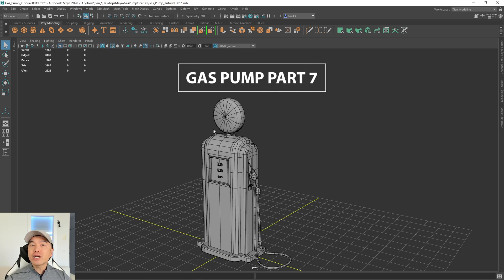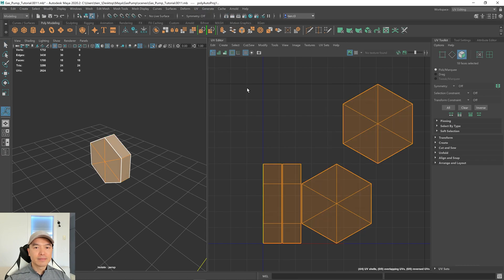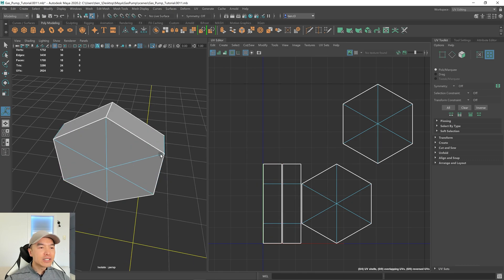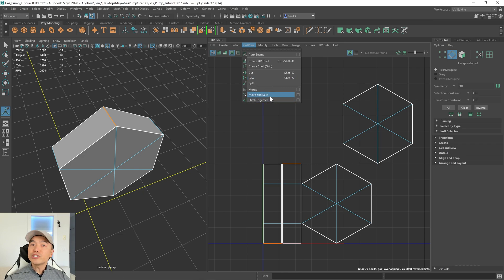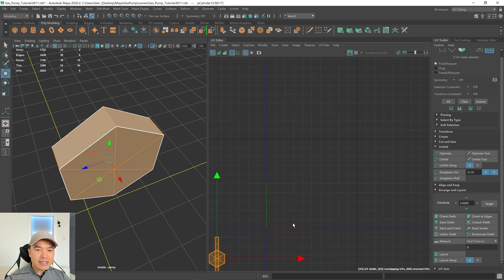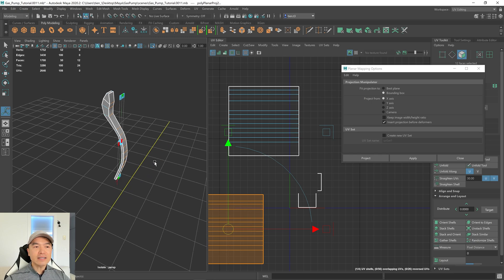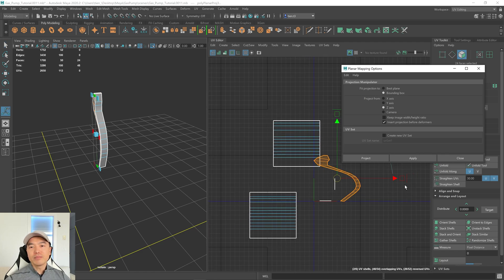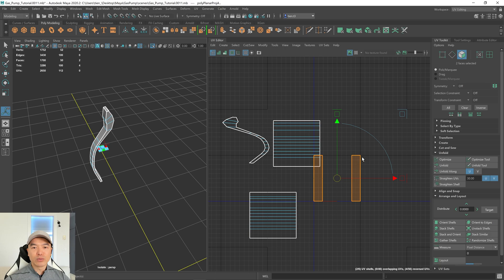How To Create A Gas Pump In Maya | Part 7 UV Unwrapping The Fuel Nozzle And Hose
Free Course
Create Retro Gas Pump In Maya

Welcome to a brand new game asset workflow series where we will learn how to create a gas pump in Maya. This series is part of the Game Asset Workflows tutorial series which includes setting up the project, modeling, UV unwrapping, and getting your mesh ready for texturing.